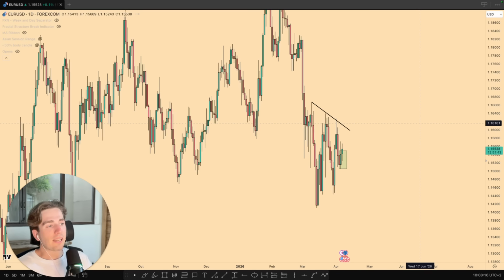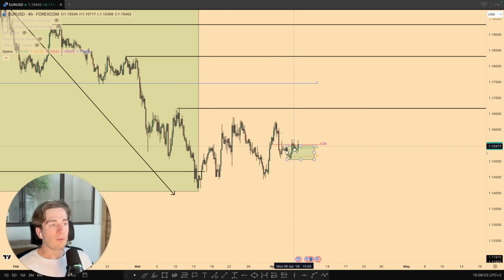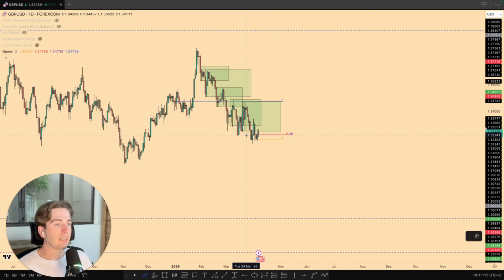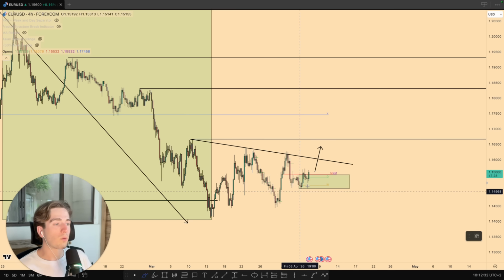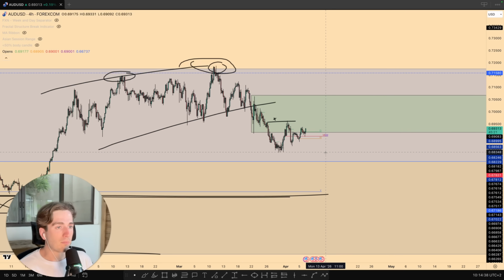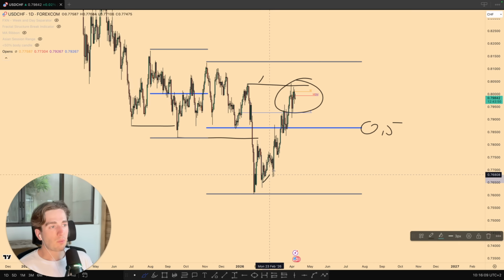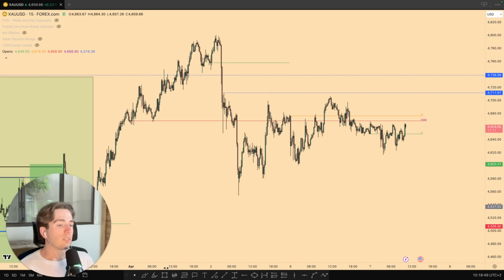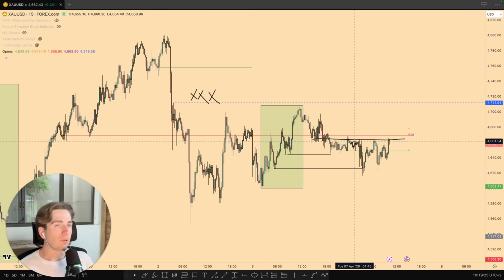GOLD READY FOR A BREAKOUT! - Forex Market Outlook Ep. 150